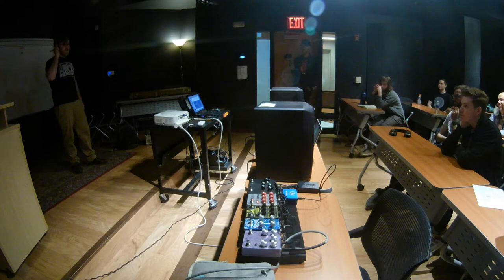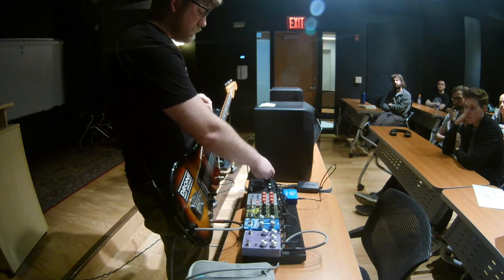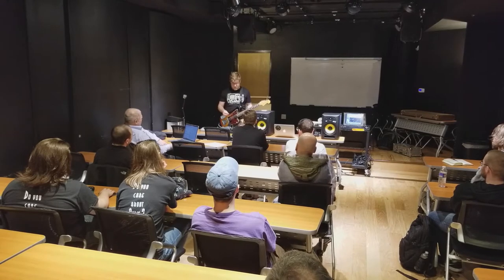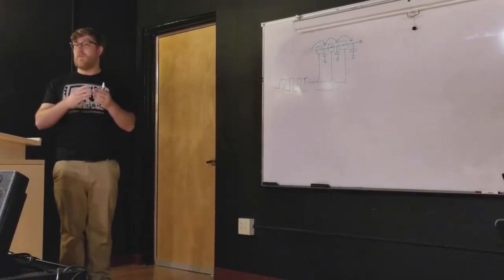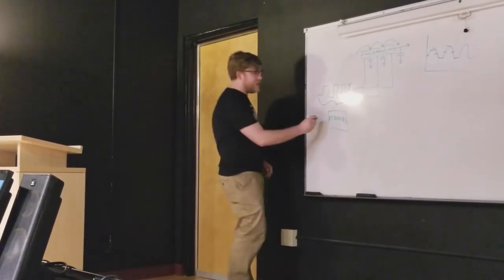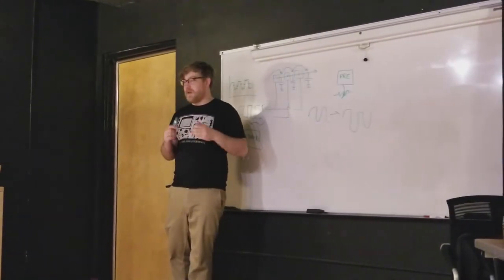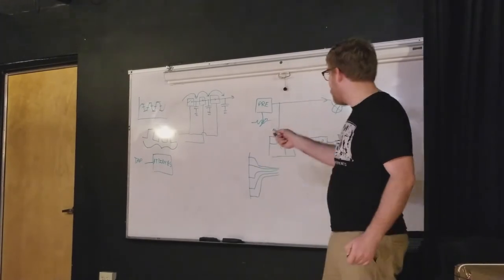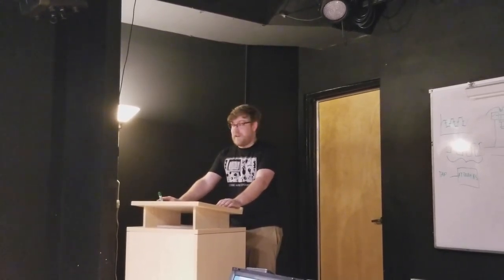Guitar Efx - Analog Delay Case Study - John Snyder Pt 2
Guitar Efx - Electronic Audio Experiments - John Snyder

John Snyder Presentation  Analog Delay Case Study

John is a PhD student at Boston University and is the owner and chief engineer of Electronic Audio Experiments, a small batch manufacturer of stompboxes and tube amps